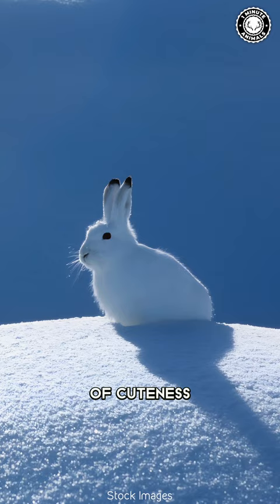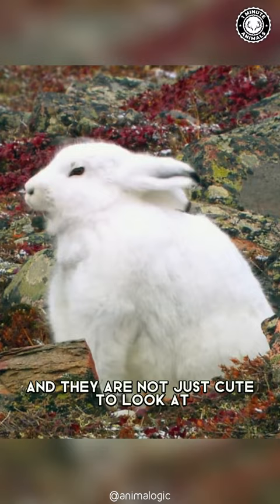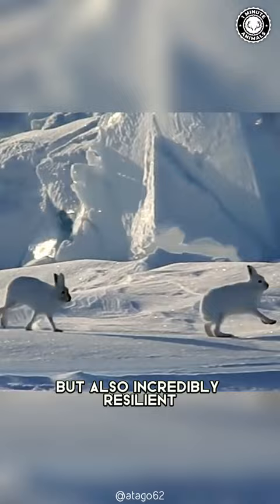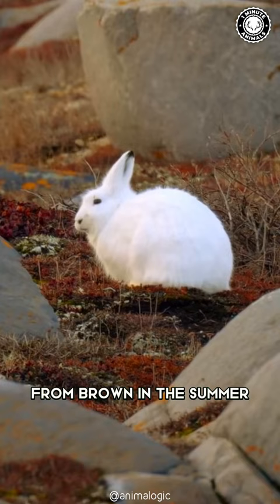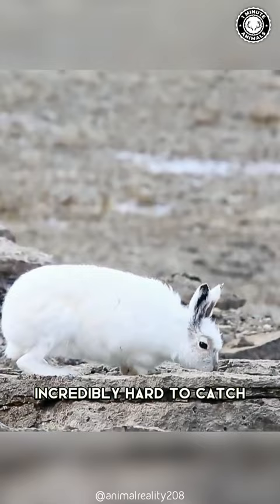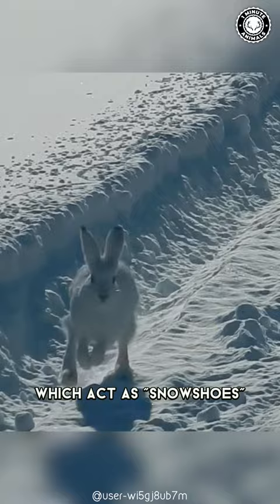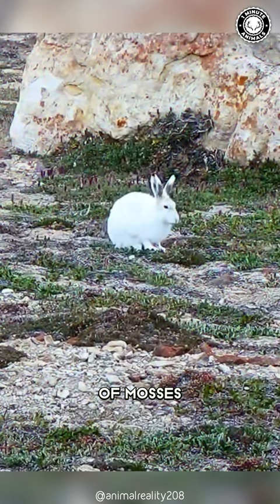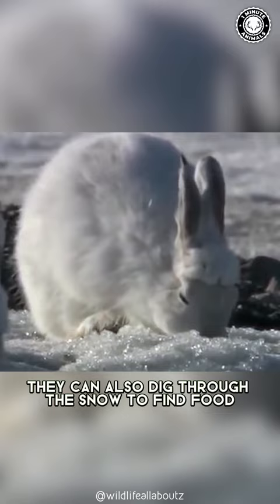Arctic Hare 🐰 The Cutest Snowball Of The Arctic!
The Arctic hare is a species of hare that is well adapted to living in the harsh, cold climates of the Arctic tundra. They have thick, white fur that helps them blend in with the snow and stay warm in freezing temperatures. Their large, furry feet also act as snowshoes, allowing them to move easily over deep snow. Arctic hares are herbivores, feeding on grasses, mosses, and other plant material, and they are an important prey species for many predators in the Arctic ecosystem.